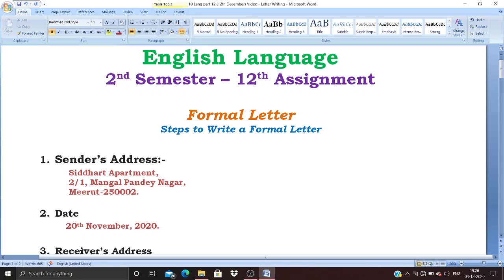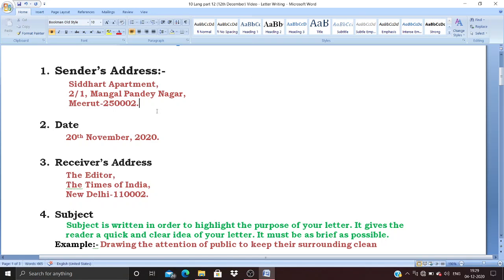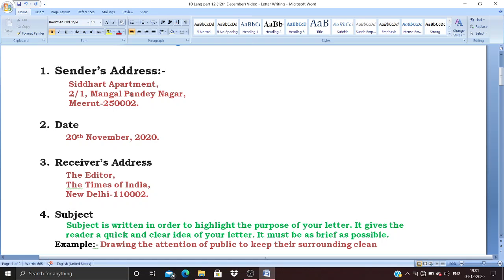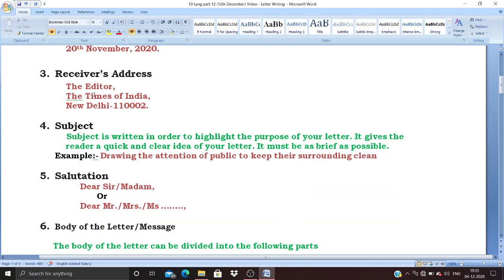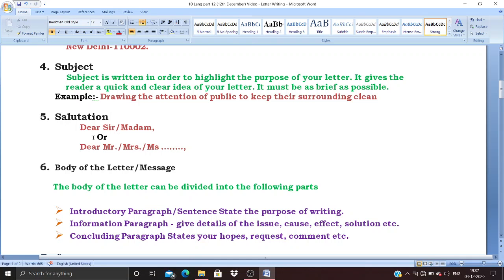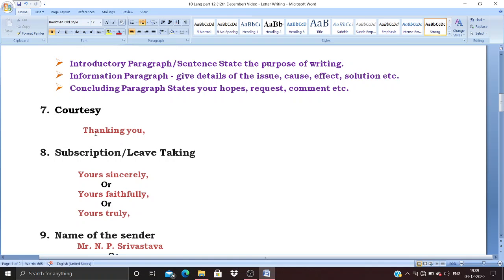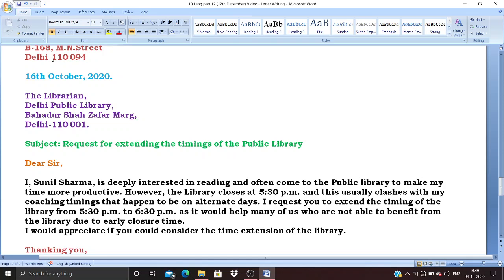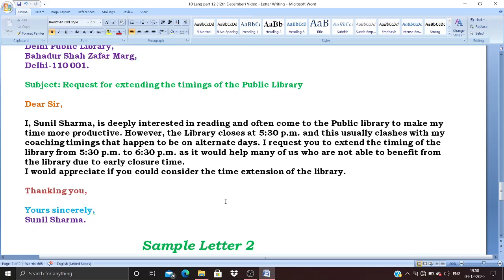10 Language part 12 (12th December)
Letter Writing - Format. step by step